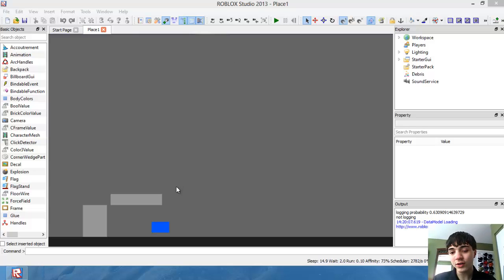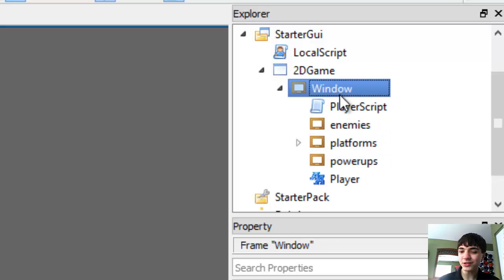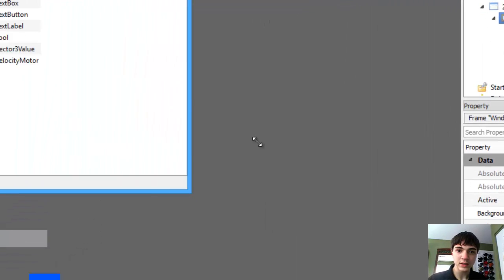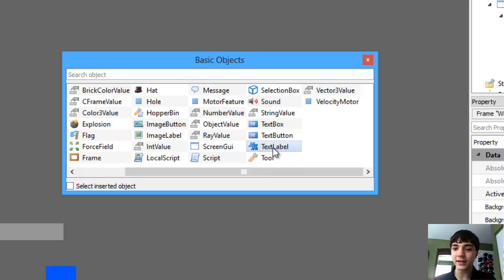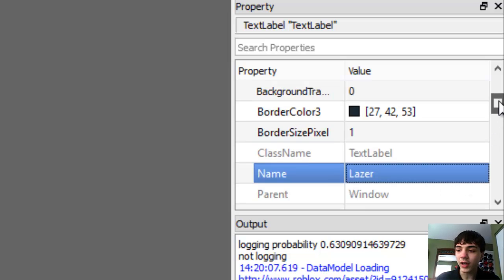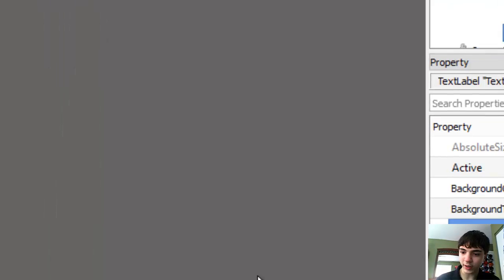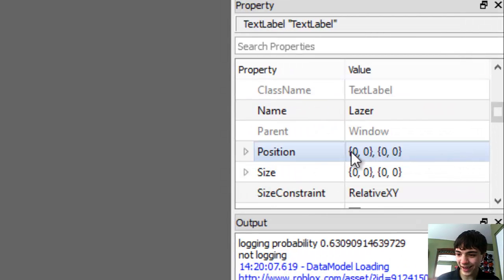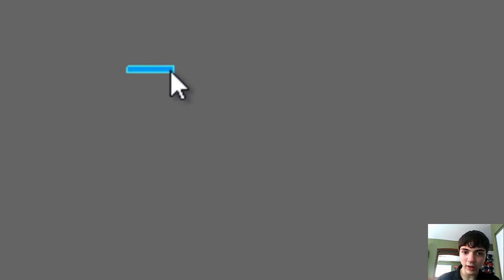ROBLOX Game Development: Episode 76: Making Owah Lazahs - 2D GUI Game